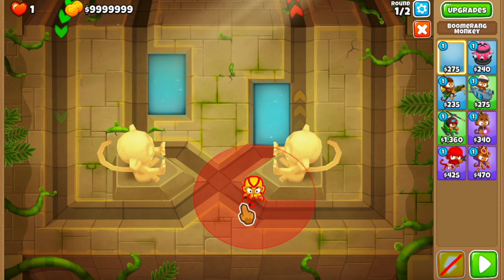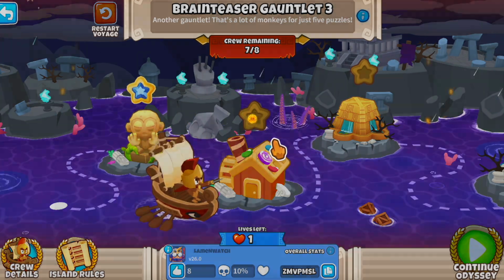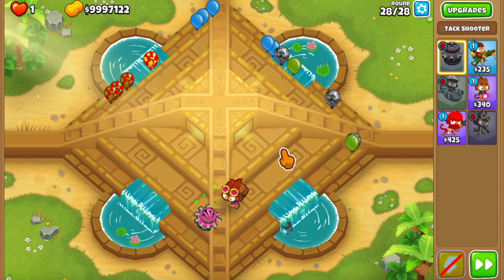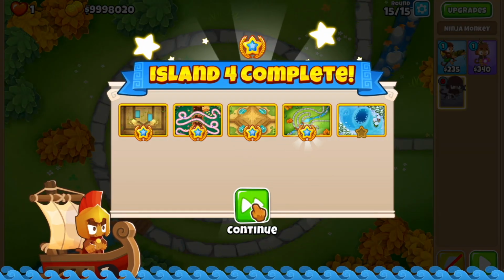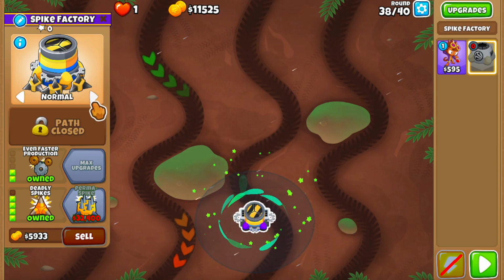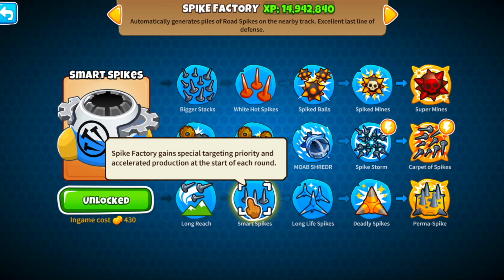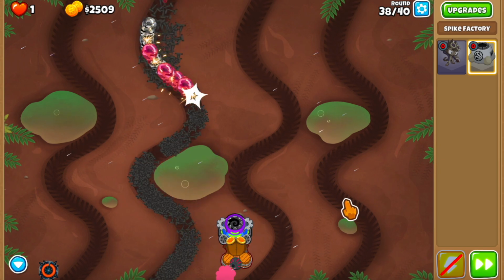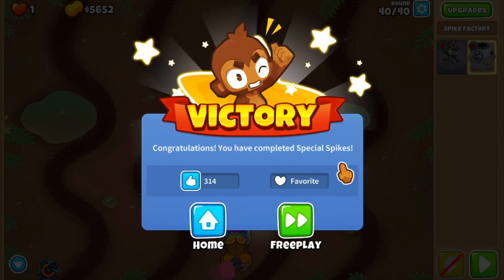Did You Know The Spike Can Do This?! (Bloons TD 6)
Did You Know The Spike Can Do This?! (Bloons TD 6)) - what is up everyone, in today's video we play a cool 5-map custom Odyssey with a 10% winrate, and a really cool Expert Challenge showcasing an underused crosspath with a hidden interaction! Enjoy the video!

This is my series dedicated to Bloons TD 6 gameplay, strategy, challenges and everything else in between! If you've made it this far, now would be a great time to hit that like button and subscribe to the channel with notifications on so you don't miss out on any videos!